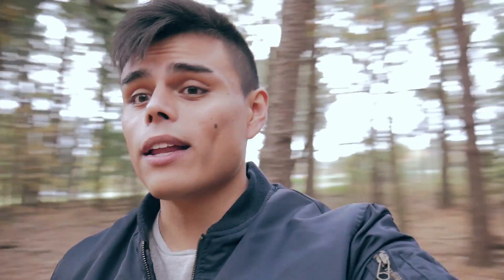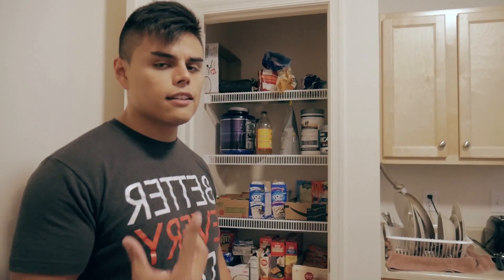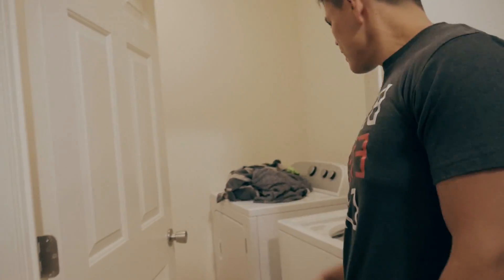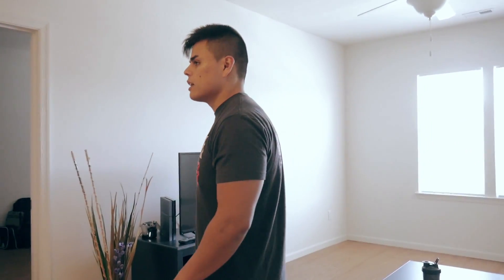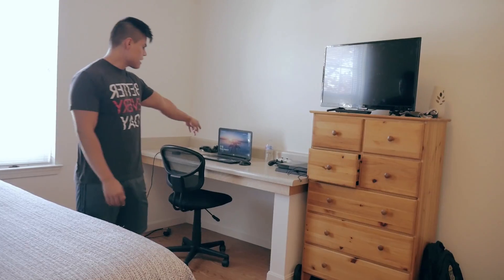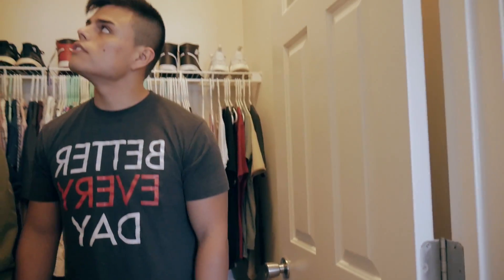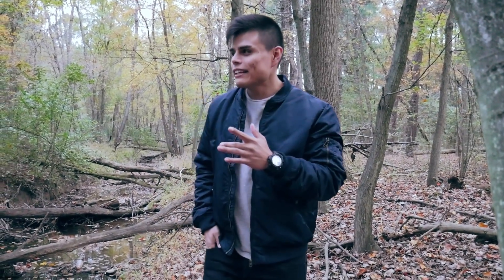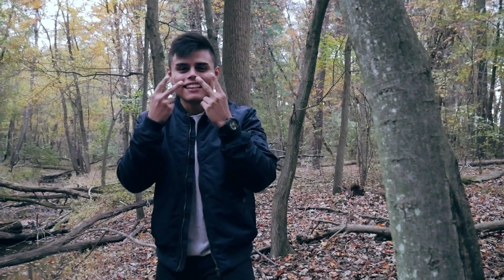Living On An Army Base | Military Housing Tour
This video will give you some insight on what it's like for me as an Airman in the Air Force; living on an army base. This military housing is available to all branches & government contractors stationed on Fort Meade, Maryland. Hope you all enjoy the tour of my very first apartment after making rank and moving out of the Air Force dorms (barracks.)

+ MY CAMERA
+ MY MICROPHONE
+ MY DRONE
+ MY MAIN VLOGGING LENS
+ MY 'PHOTO' LENSE
+ MY 'B-ROLL' LENSE